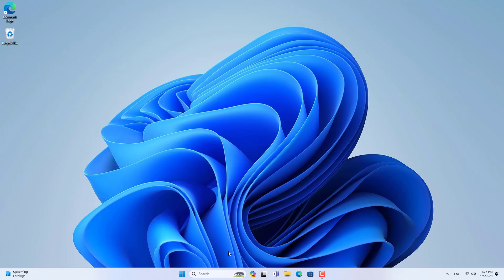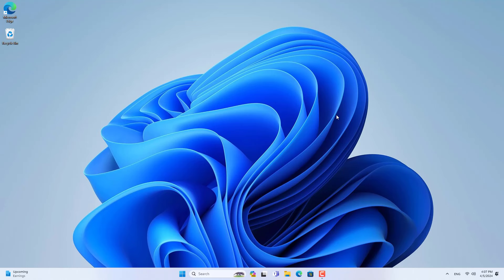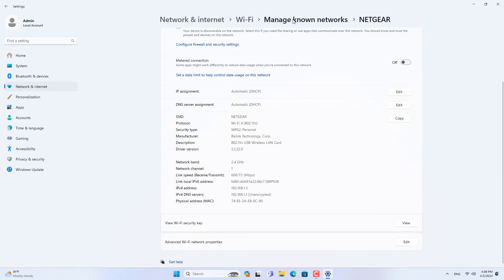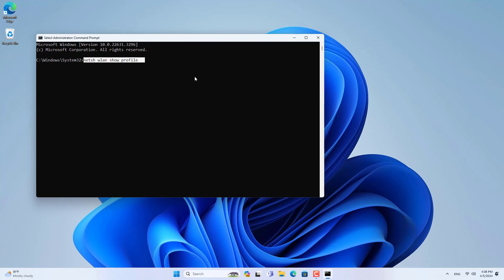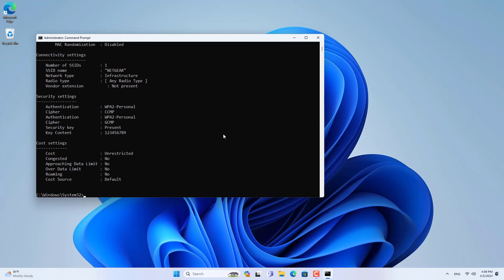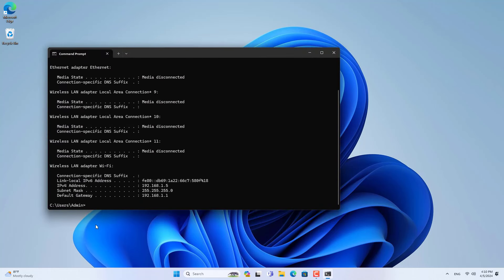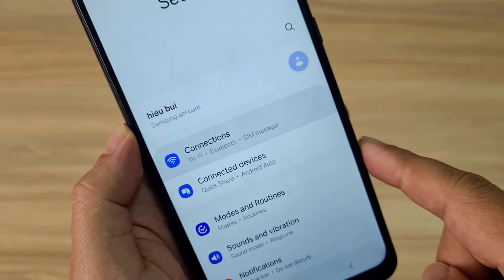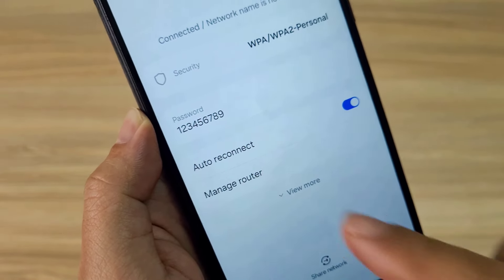5 Easy Methods to Find Your Wi-Fi Password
In this video, I will show you 5 easy ways to find your Wi-Fi password. Whether you've forgotten it or just need to share it with a friend, these methods will help you quickly locate your Wi-Fi password. From checking your router settings to using your computer or smartphone, we've got you covered.